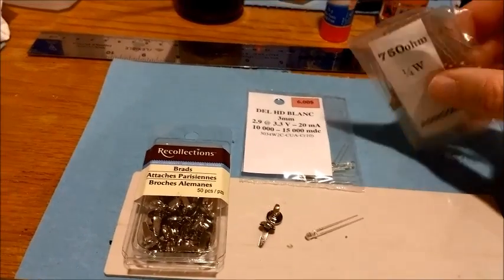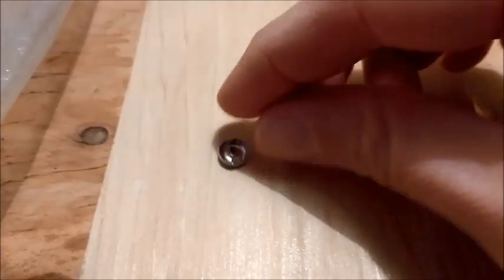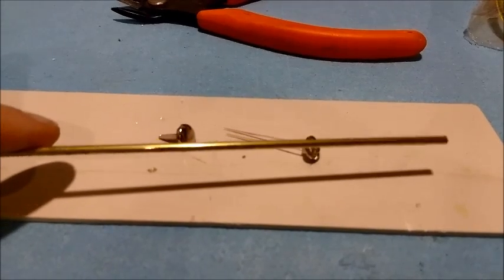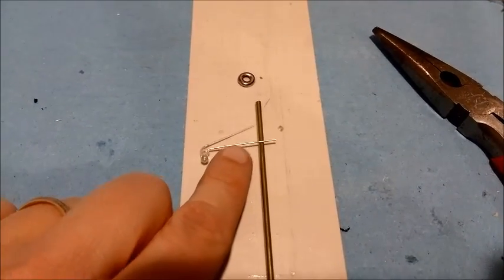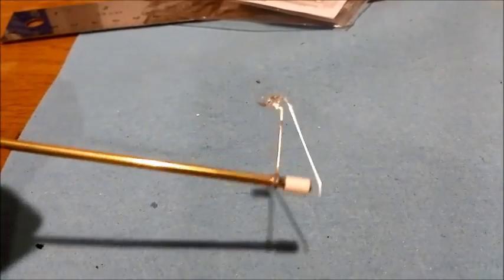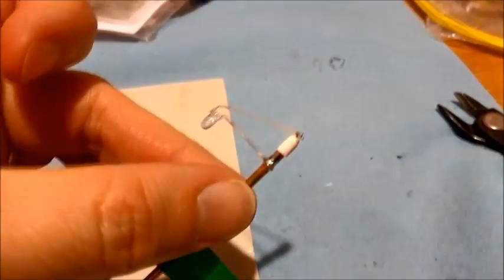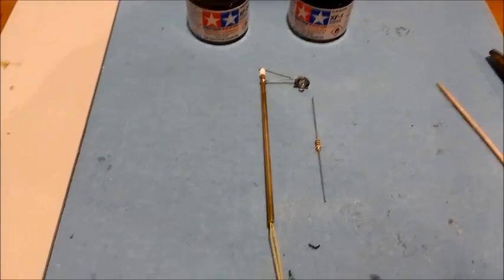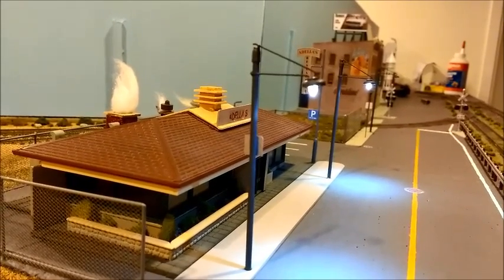Scratch Built Street Lamps.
How I scratch build my street lights. VERY EASY AND CHEAP.
Not to mention they look great too...